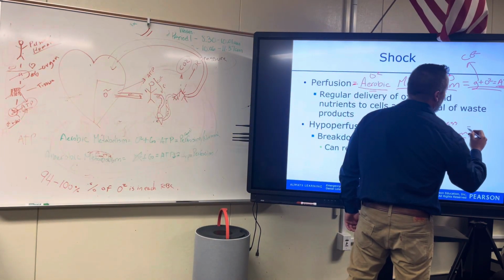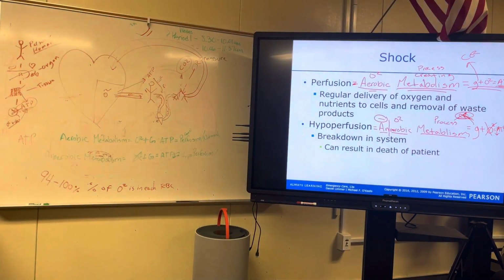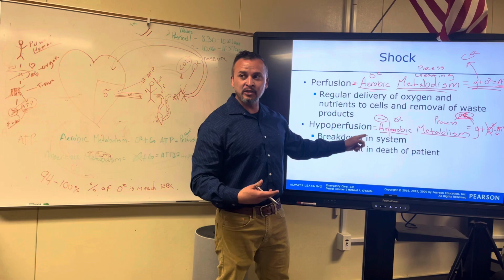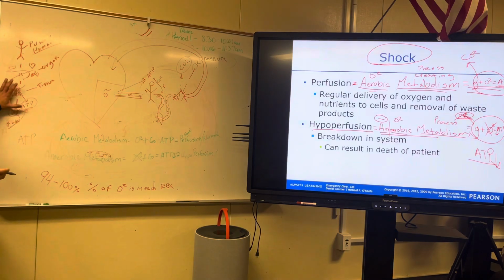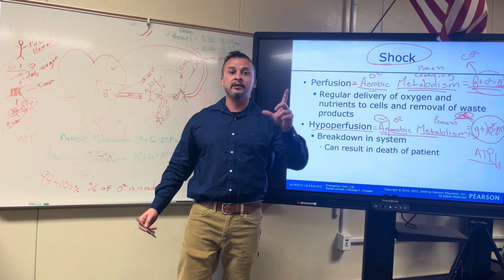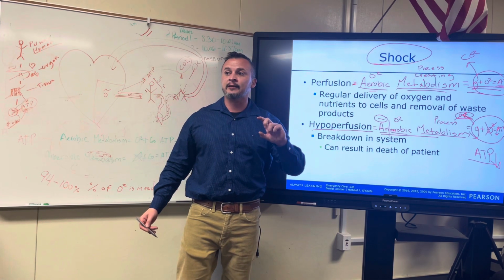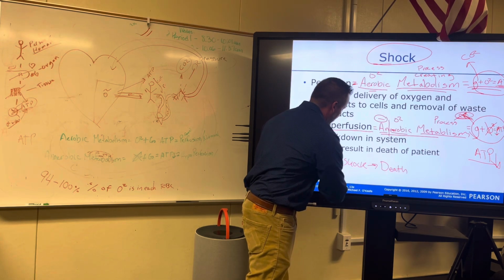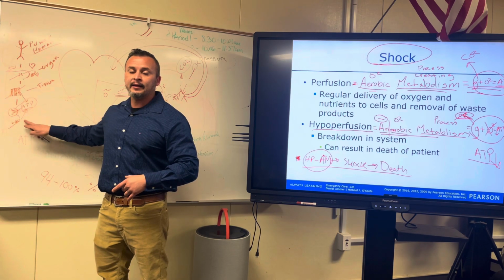Hypoperfusion and Anaerobic Metabolism